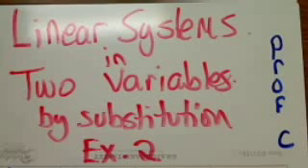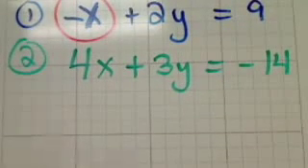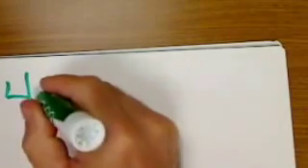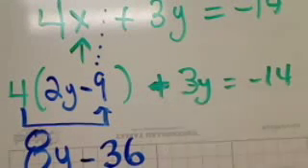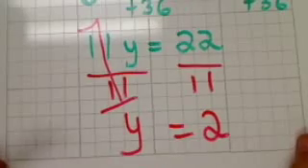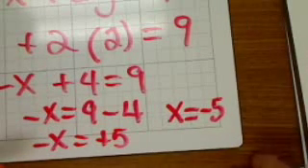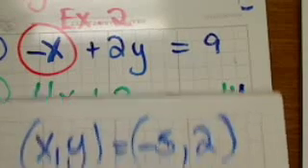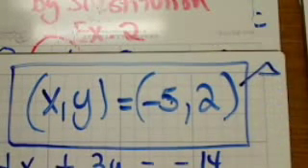Solve Linear System in Two Variables by substitution method, ex. 2